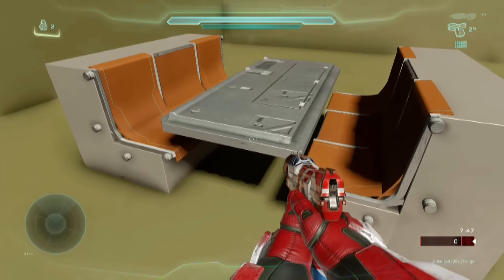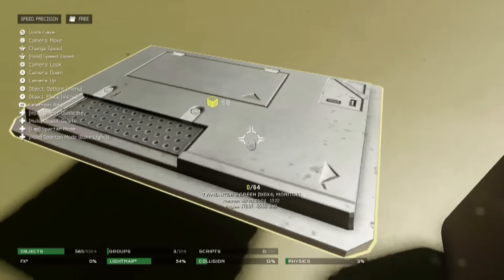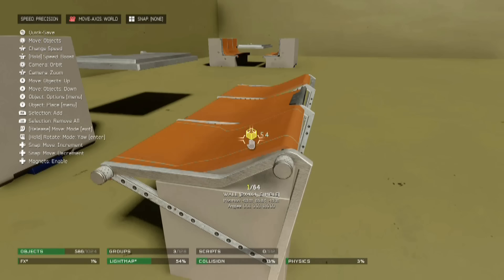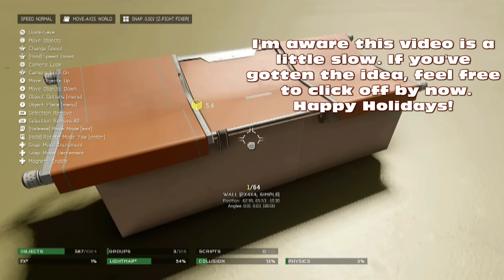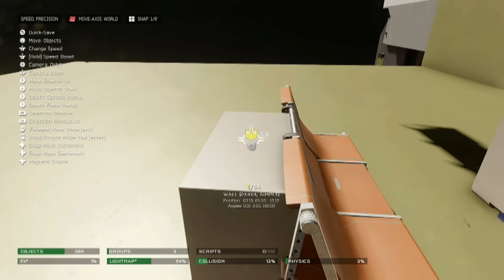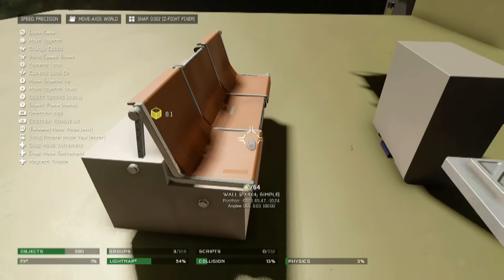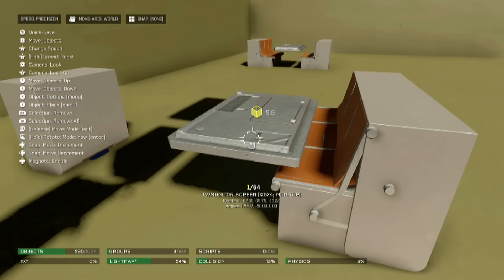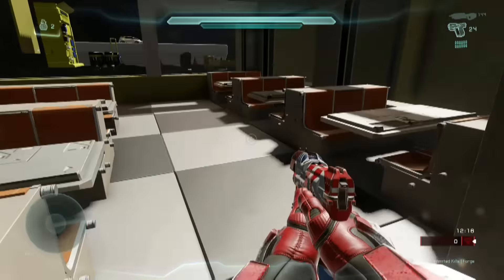Restaurant Booths | Halo 5 Forge Tutorial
Havoc Forging is:
Auxi Klutch
CommanderColson